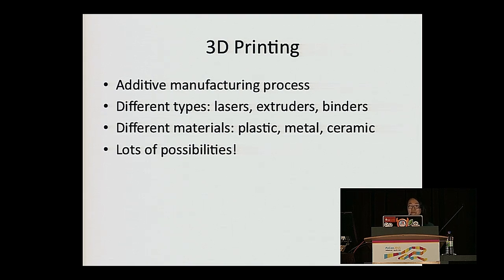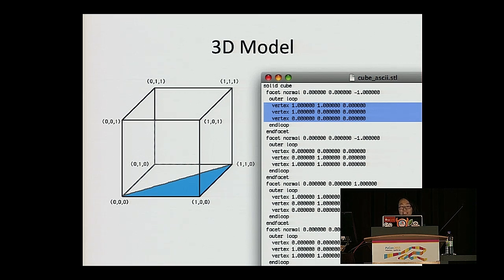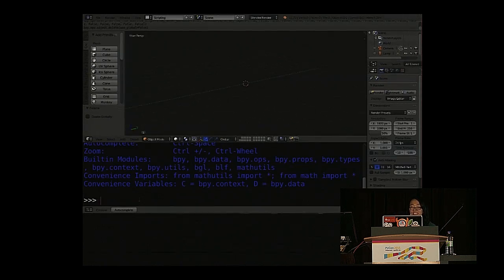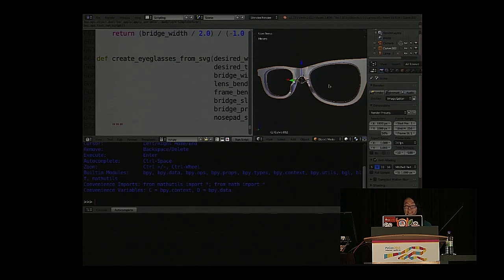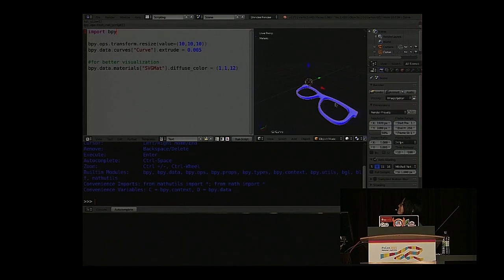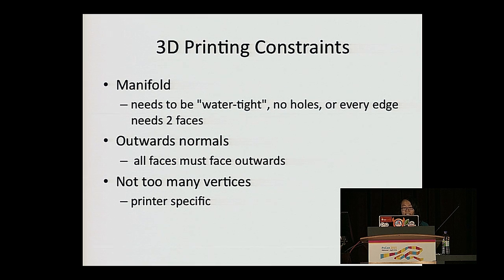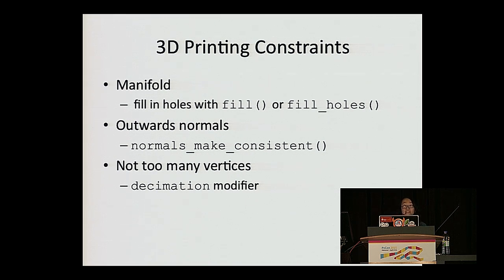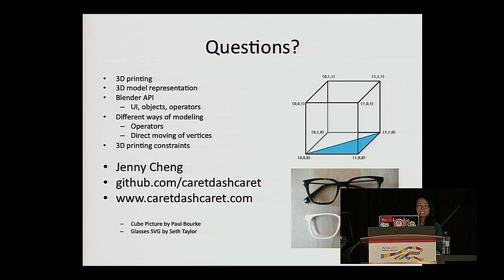Jenny Cheng - 3D Print Anything with the Blender API - PyCon 2015